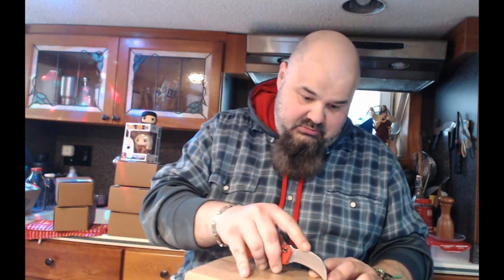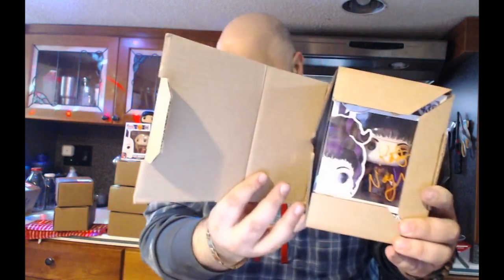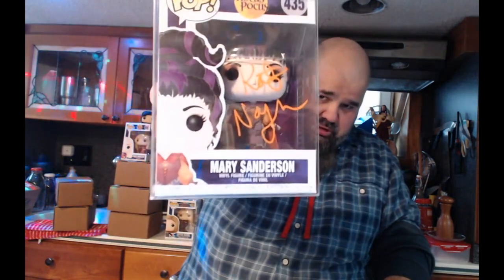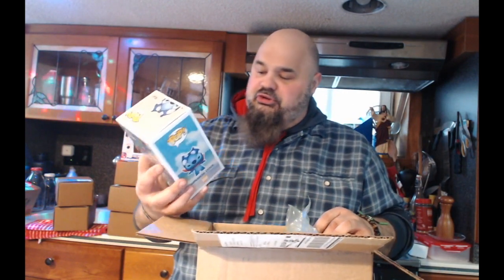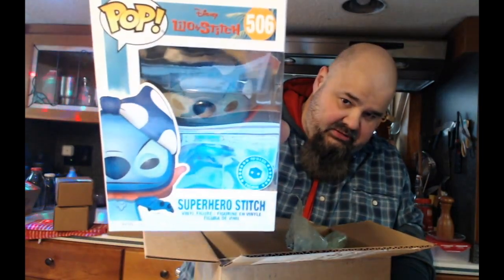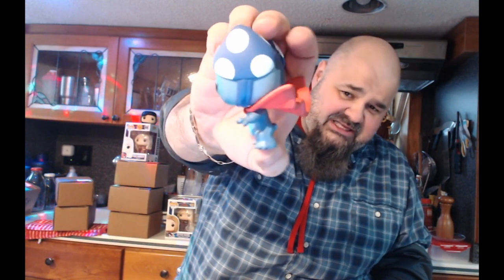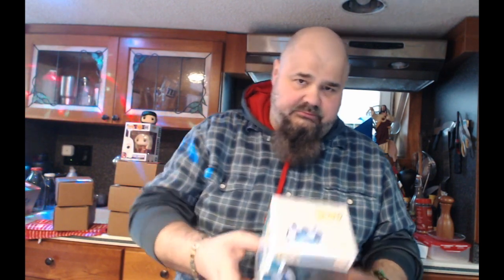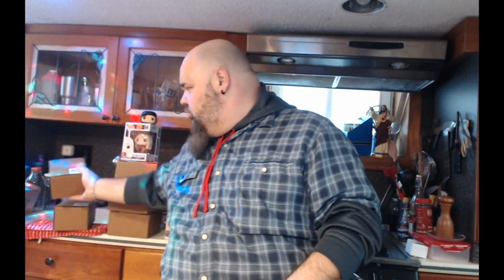Autograph Mystery Funko Pop from Plastic Empire.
Well I decided to purchase an Autograph Mystery box from Plastic Empire. They had some really cool signers so I decided to give this a shot.. Never ordered anything from them before so I am not sure what to expect.. Don't Forget to Subscribe, Like, and Comment.

If you nee Pop Protectors the best one on the market are the PopShields...

If you like my bracelet and like to order yourself one you can get them at:

Fan Mail:
ChubbyPopChaser